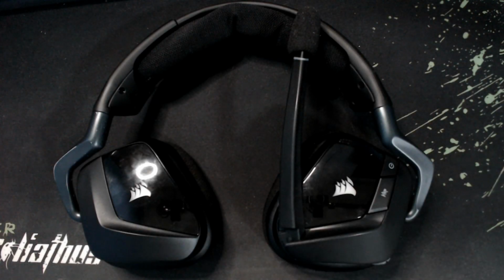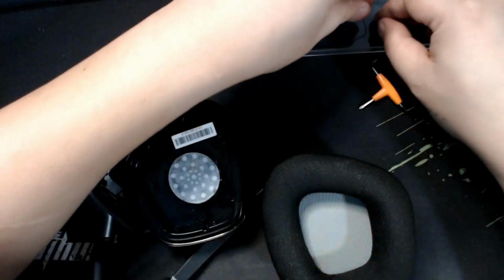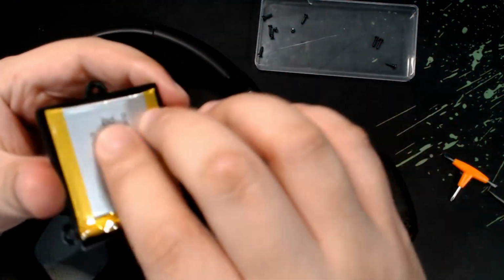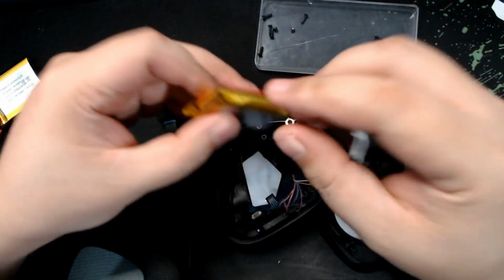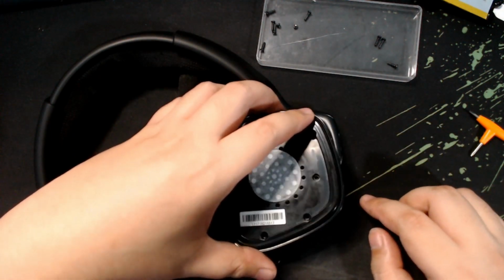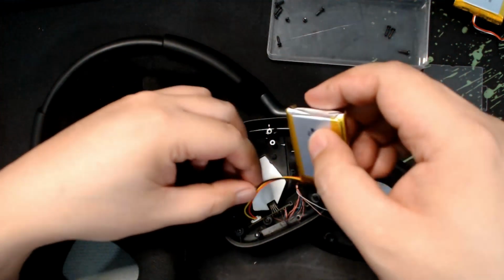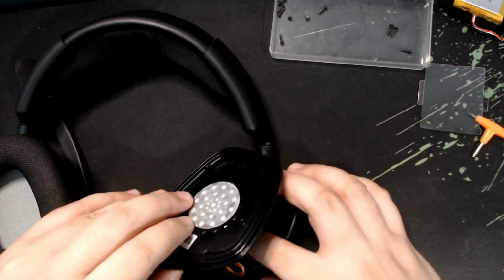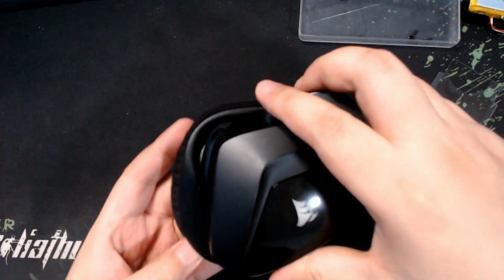Corsair VOID Pro Wireless - Battery Fix and Upgrade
Hello!